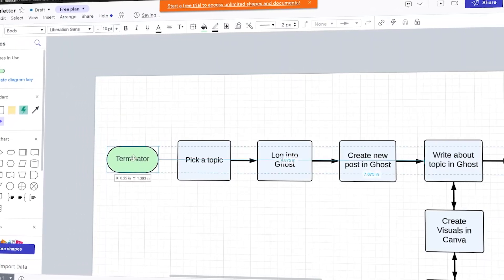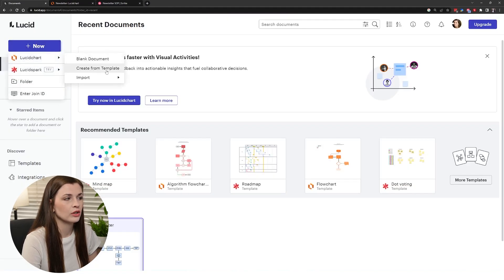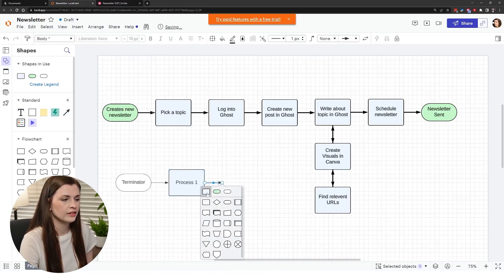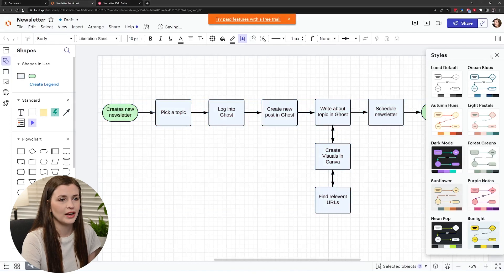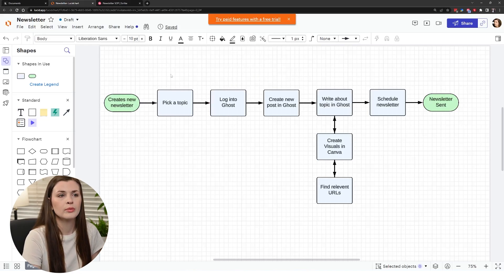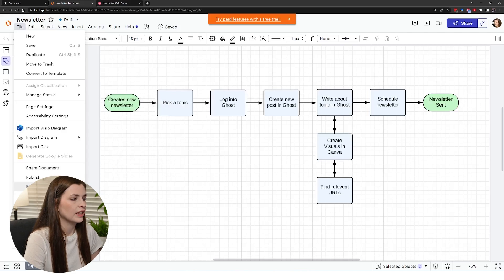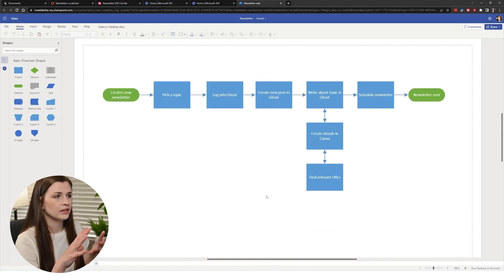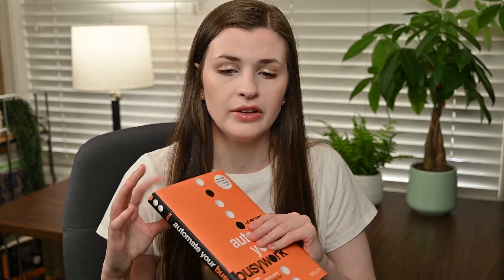Lucidchart: Advanced Visual Diagrams for Beginners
📙 Automate Your Busywork

🎬 VIDEO CONTENT:
00:00 - Intro
00:21 - Lucidchart Interface
05:27 - Sharing
06:54 - Competitors